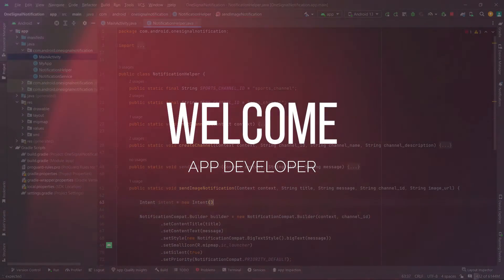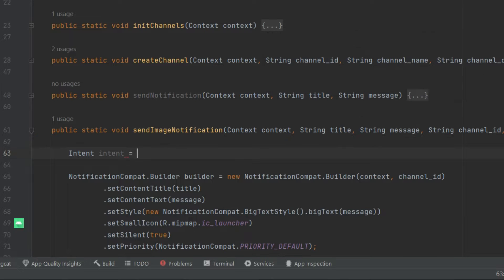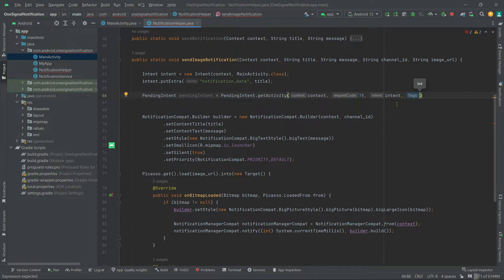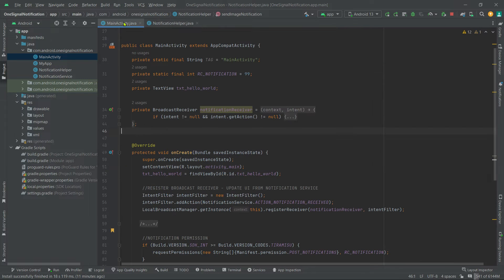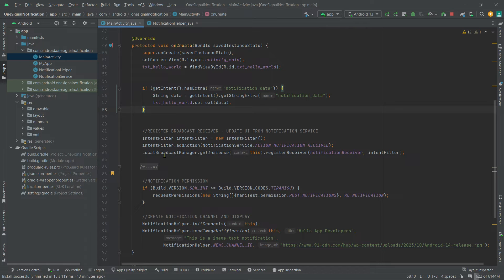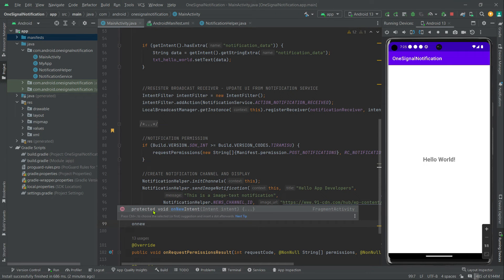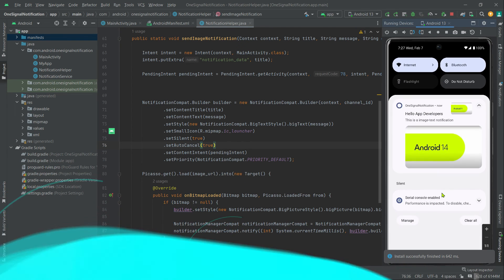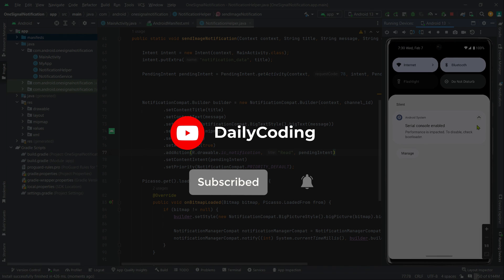Android Notification Click Event - Open Activity From Notification - Action Button Click Event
Let's handle Android Notification Click Events to seamlessly open activities using the Android Notification API. Whether you're a beginner or an experienced developer, this video is your guide to mastering the art of enhancing user experiences through well-crafted notifications.

📌 Key Topics Covered:
Understanding the Android Notification API
Implementing Click Events for Notifications
Opening Activities with Notification Taps
Best Practices for Notification Design
Tips for a Seamless User Experience

🛠️ Prerequisites:
Must watch past two videos. Basic knowledge of Android development concepts will be beneficial, but this tutorial is designed to be accessible for developers of all levels.

🎓 Who Should Watch:
Android App Developers
Mobile Application Enthusiasts
Students and Learners in Mobile Development

🕒 Timestamps:
00:00 - Prerequisites
00:59 - Identifying Issue
01:42 - Setup Pending Intent
05:30 - Retrieve Notification Data
07:08 - Multiple Activity Creation Issue
09:52 - Testing - Issue Solved
10:25 - Remove Notification when Clicked
11:18 - Adding Action Button
12:18 - Testing Final

📌 Available Resources Links:
🔗 Git Project Link:

📜 References:
🔗 Google Docs Link:

1. It's free (you just need the google mail account)
2. Up to date (every my videos in your mail)
3. Help me to grow up this channel